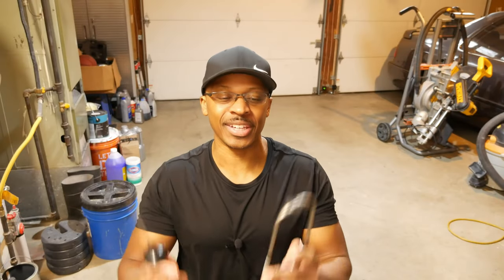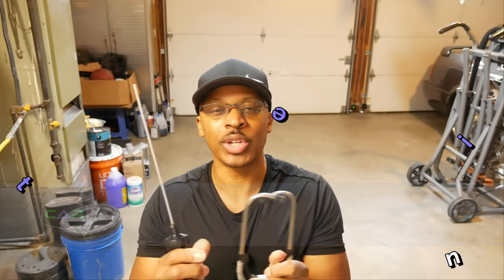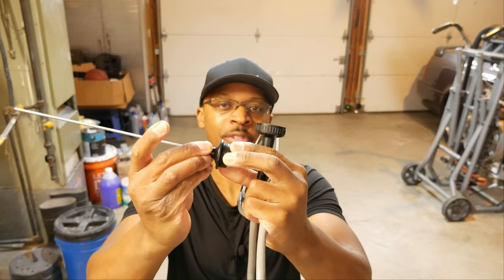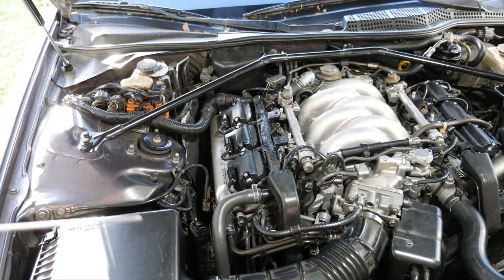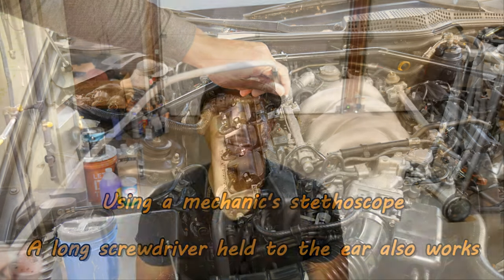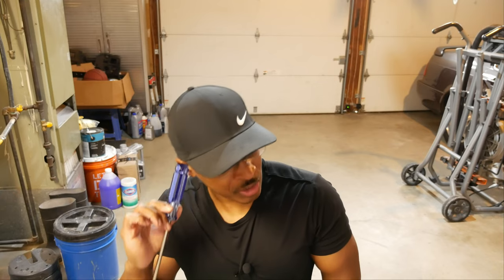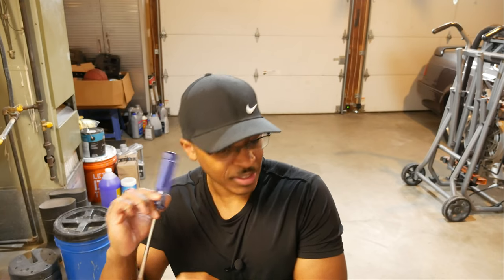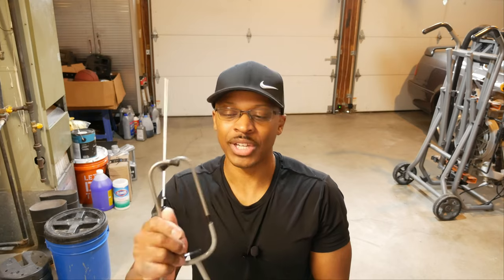Check Your Car's Health With A Mechanic's Stethoscope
In this brief video, I discuss using a mechanic's stethoscope to diagnose failing car components.

*Please leave a  👍 if you like this video!*

✔️ Lisle 52500 Mechanic's Stethoscope
✔️ Lisle 52750 Mechanic's Stethoscope
 📷▬▬Video Equipment▬▬📷